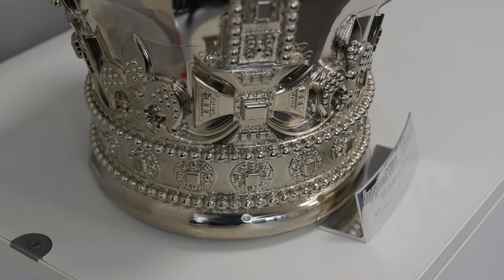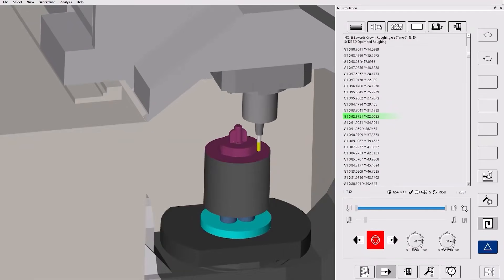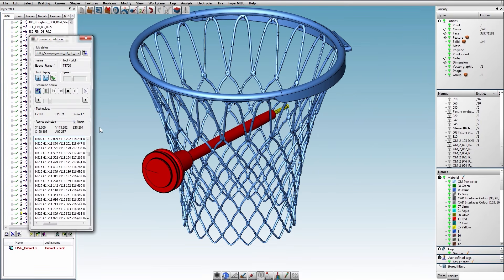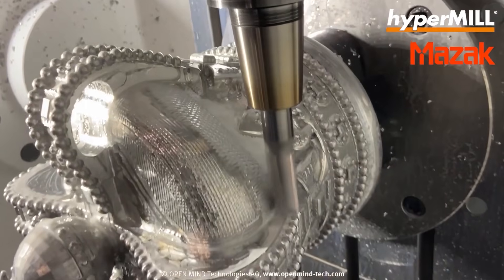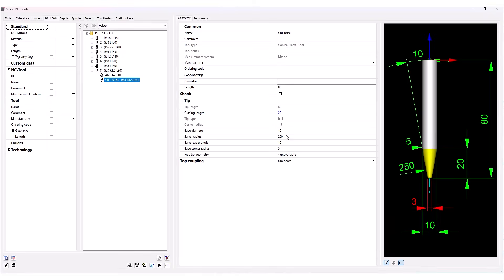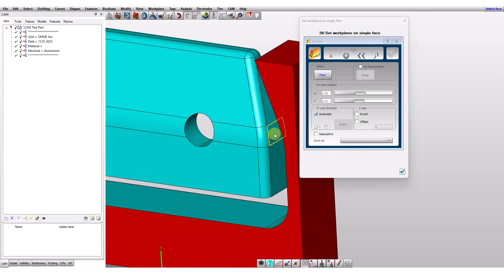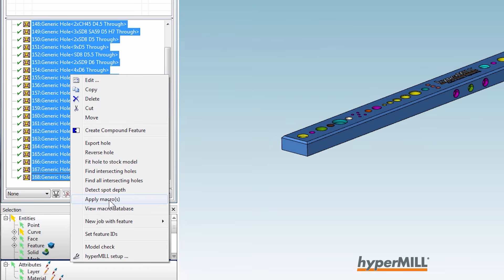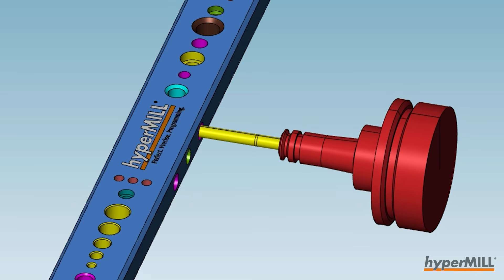Market-leading five-axis technology that saves you hours of programming.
Does your CAM software have the five-axis capabilities to machine a beautiful part like this? Let’s see how hyperMILL makes difficult jobs so easy.

We’re here to find out about all the features available with hyperMILL from OPEN MIND Technologies that allow you to easily work with complex geometries.

Tune in for a conversation with Principal Application Engineer Jon Shortt of OPEN MIND Technologies UK as he dives into the incredible capabilities of hyperMILL – automatic indexing, collision detection and avoidance, and virtual tool technology – that can save you thousands of hours per year of programming time.

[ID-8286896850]